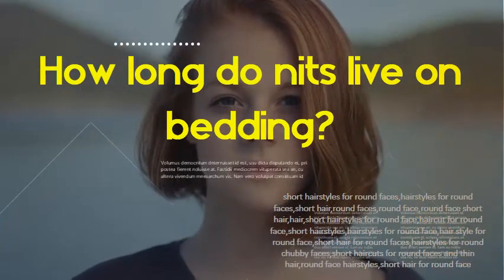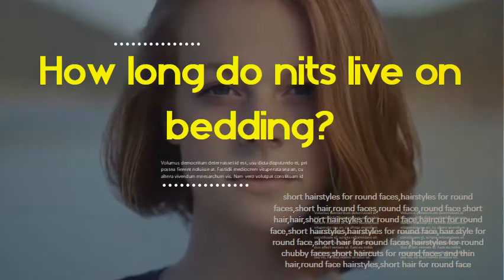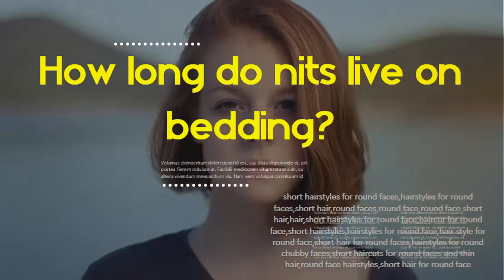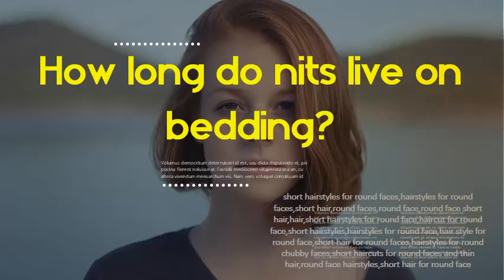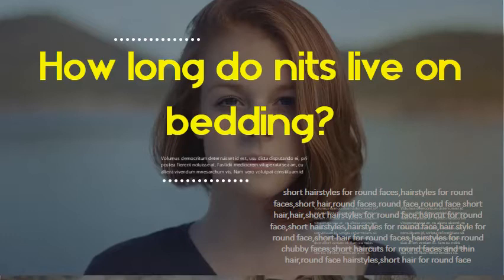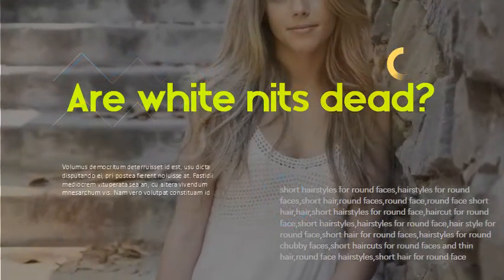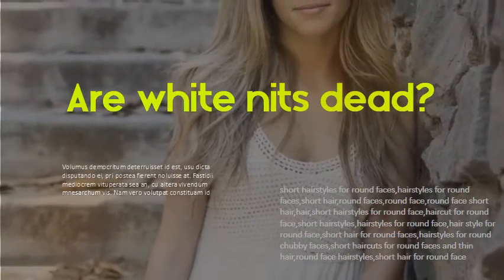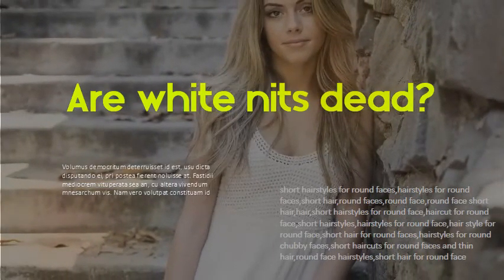How long do nits live on bedding? Are white nits dead?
How to get rid of lice eggs in hair permanently in one day naturally with vinegar
Head lice treatment the safe and natural way/how to remove lice from hair in on day/beauty tips kuto